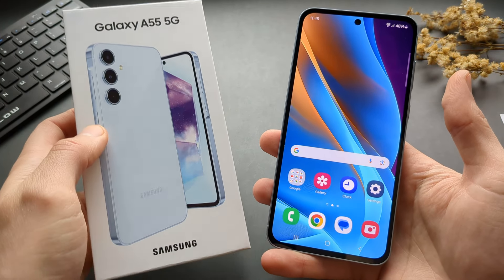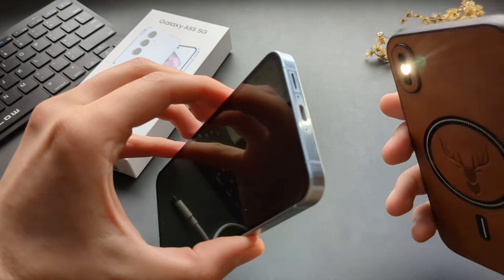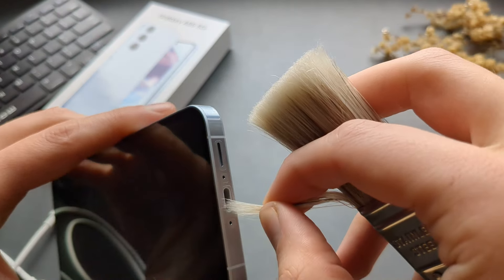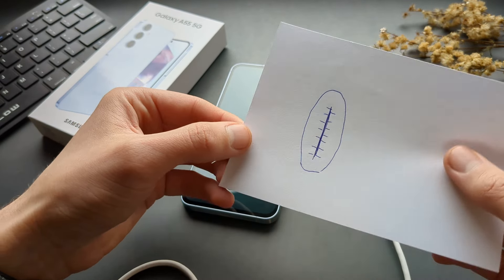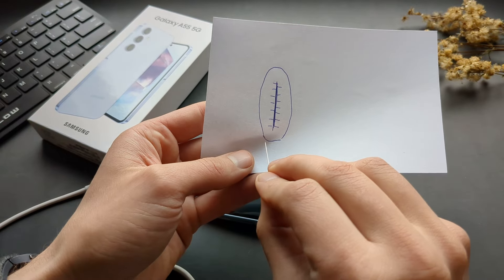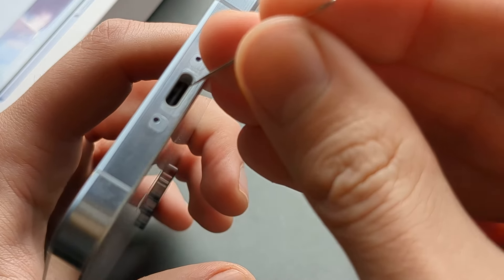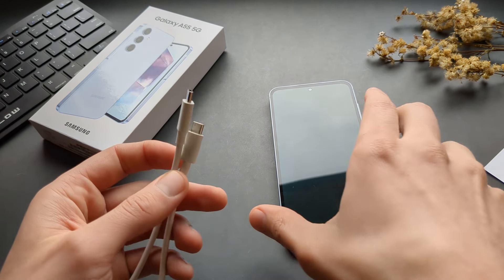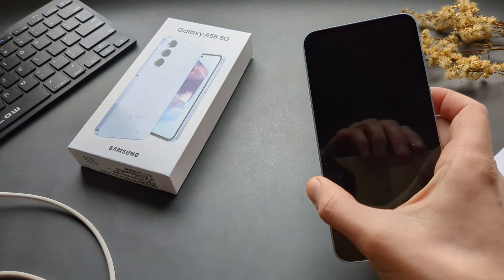Samsung Galaxy A55 5G Not Charging? Loose Connection? How to Fix & Clean Type-C Charger Port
How to fix and clean Type-C charger port on Samsung Galaxy A55 5G. Also, what to do if your phone doesn't want to charge, or the cable keeps falling out or disconnecting. Samsung Galaxy A55 charger problems.
You can get Decent Charger Port Cleaning Kit on Aliexpress Here for under $3
One more link, Check whichever is the Cheapest
Link to Blowers

(Affilate Link)